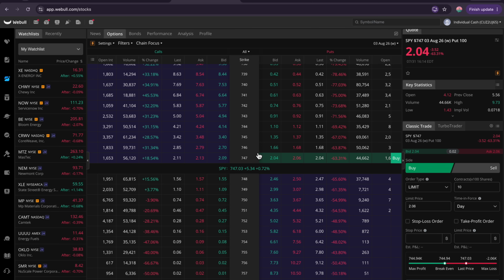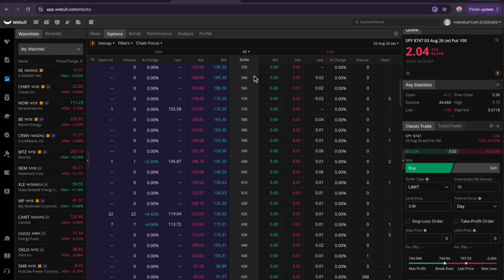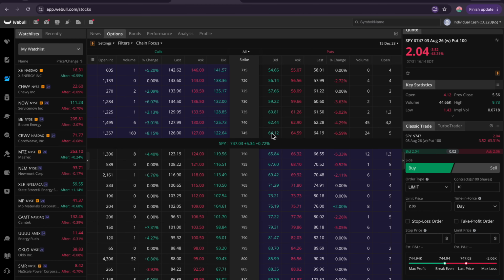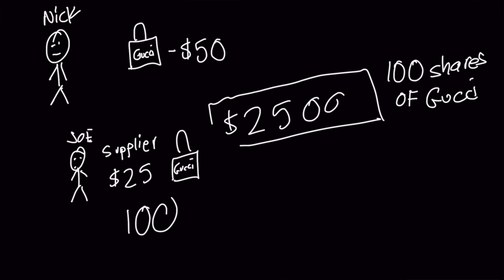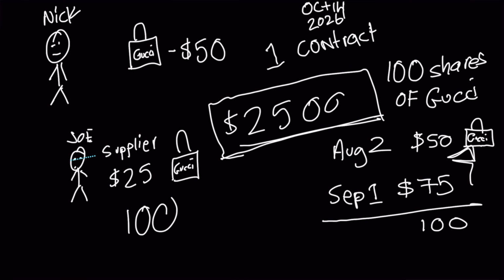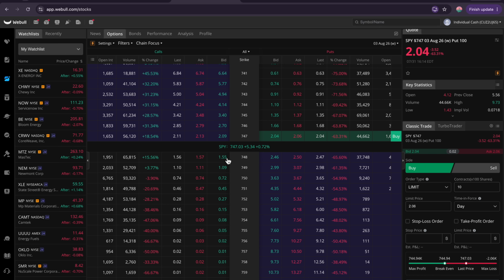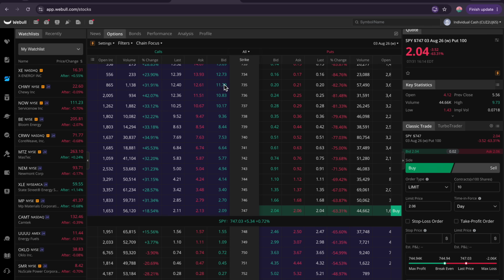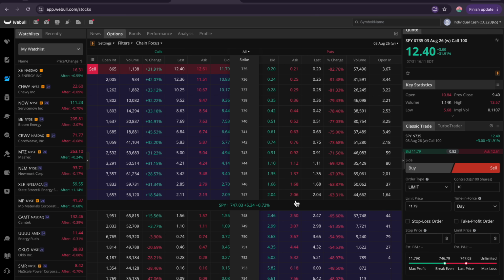Beginners Options MasterClass Ep 1| Learning The Options Chain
Wassup Prophets, In this video we will be learning about a options chain, strike prices, In the Money (ITM) vs. Out Of the Money (Ootm) Options, and getting a solid start for you guys to operate a options chain.